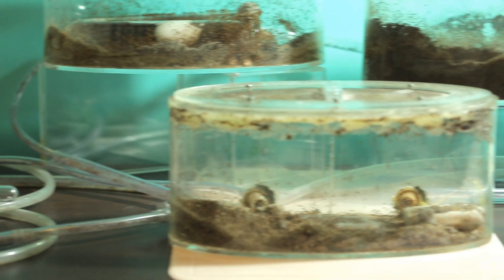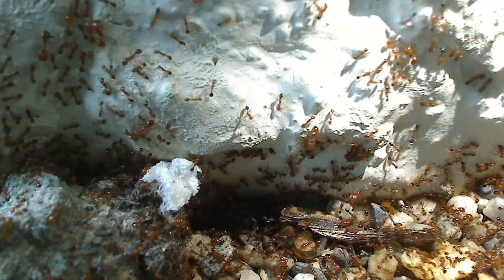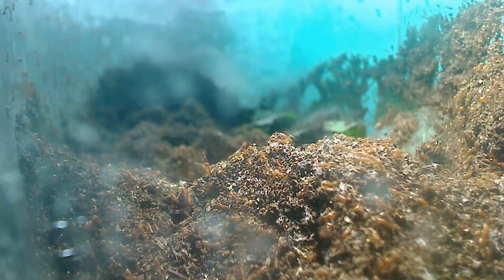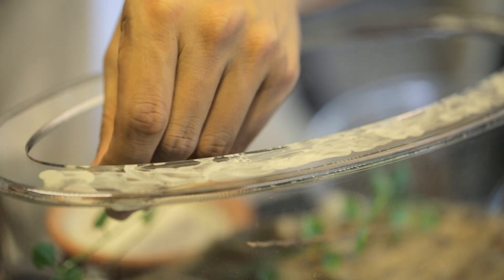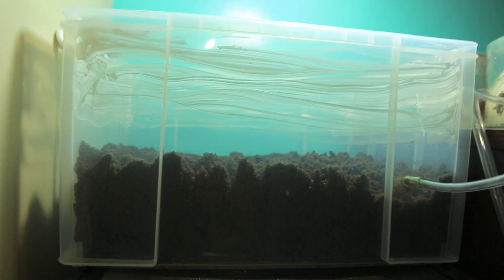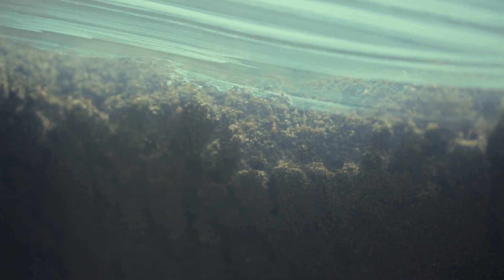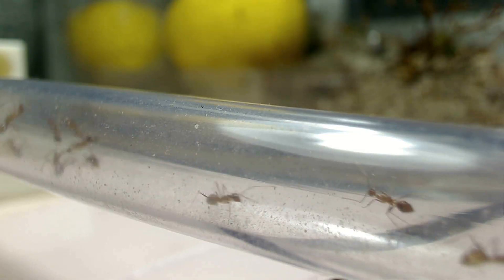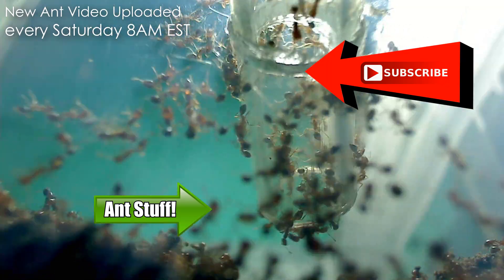Fire Ants Build Giant Ant Hills in a Bin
FIRE ANTS vs SOIL: What happens when you introduce a massive, ravenous fire ant colony to a bin full of soil? Pure awesomeness! In this video, we watch as our favourite Fire Ant colony "The Fire Nation" moves into a bin full of soil called "The Fire Palace". We observe the amazing tunnel work and constructions they make and witness what makes ants the best architects and designs Mother Nature has to offer.

Thumbnail and photos in this video courtesy of Alex Wild Photography